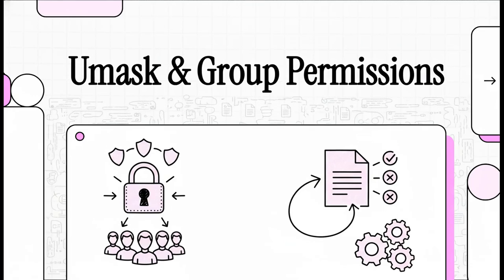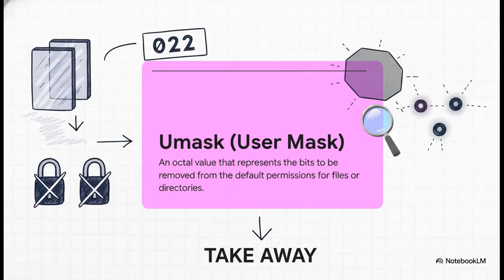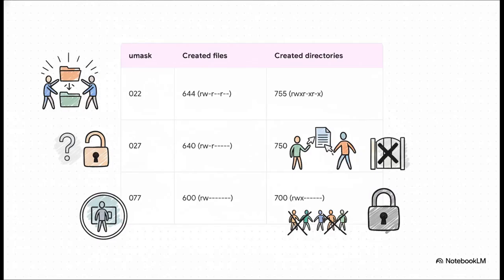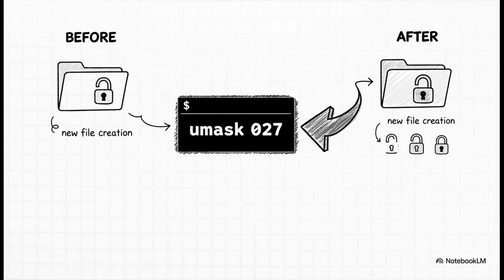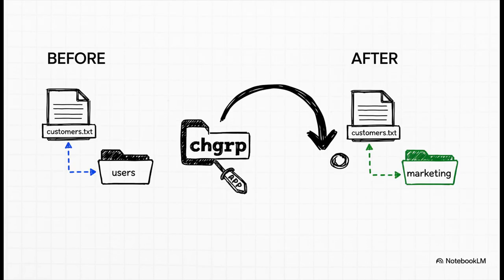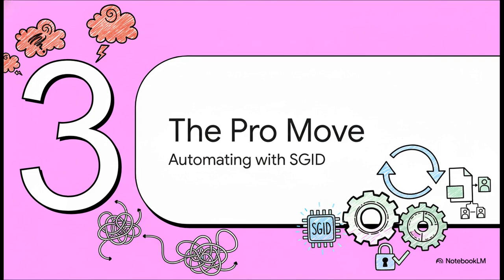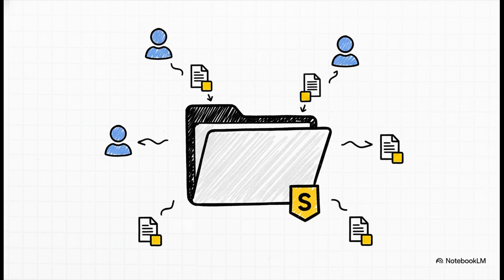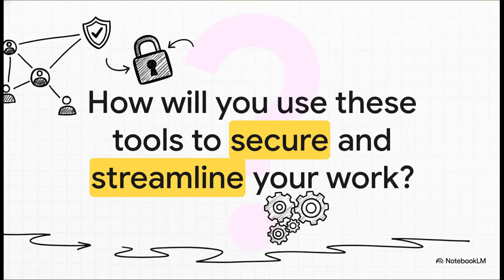[LPIC-1] 104.5. Manage file permissions and ownership Part 2